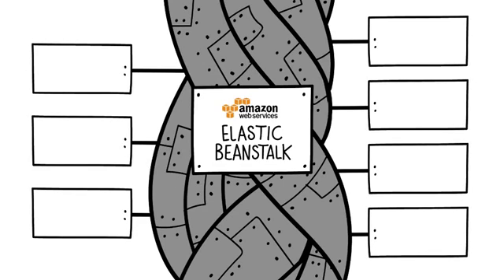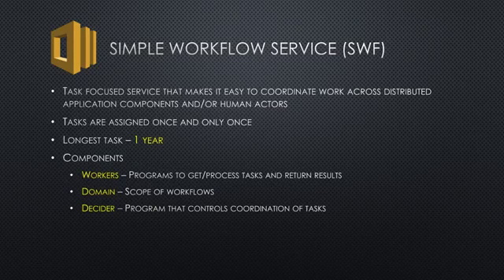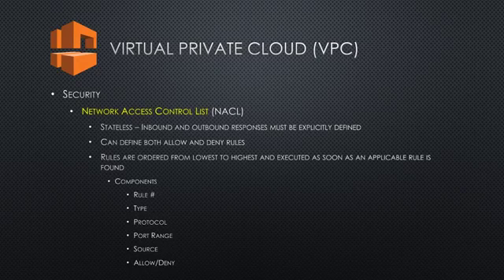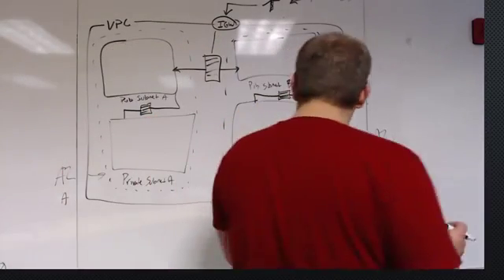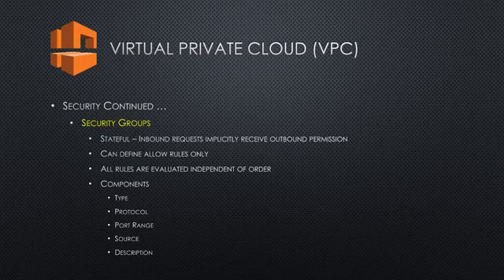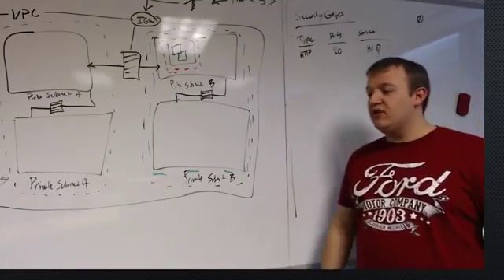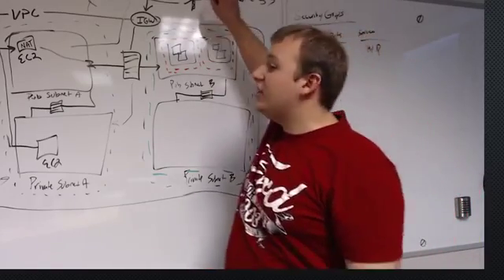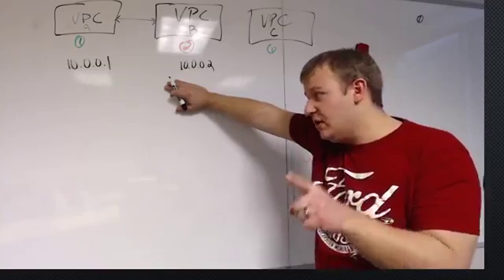AWS Certified Developer Boot Camp Day 4 (2018)